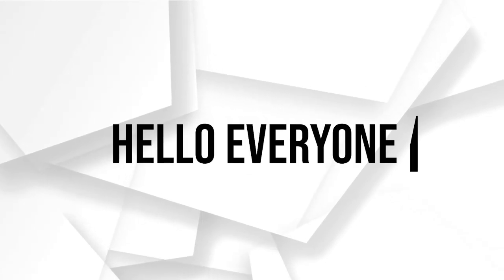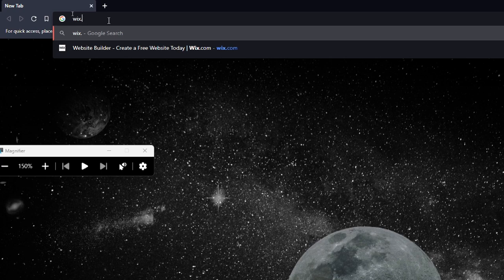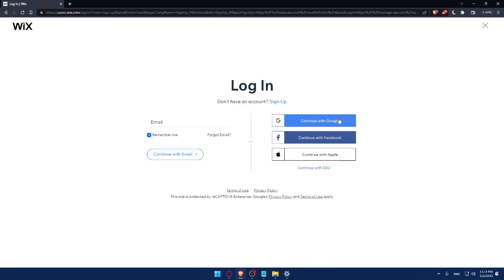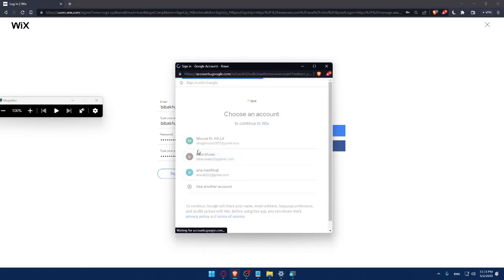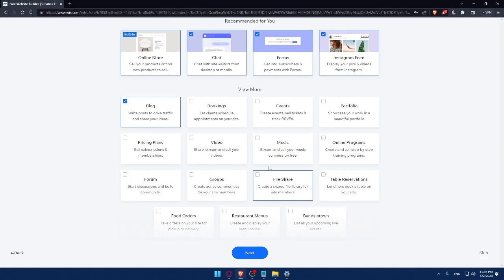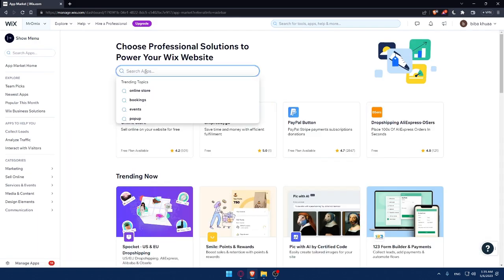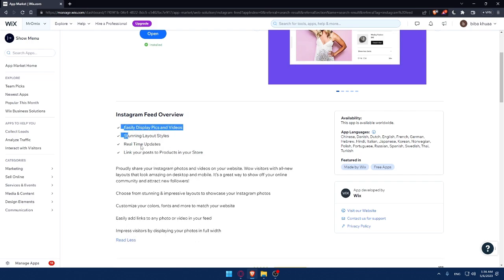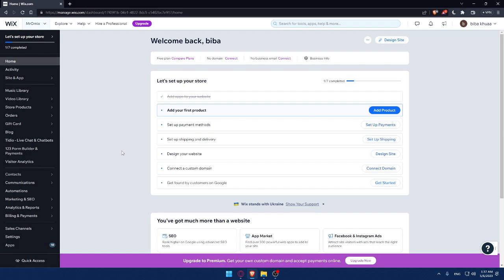How To Connect Instagram Feed On Your Wix Website 2025! (Full Guide)